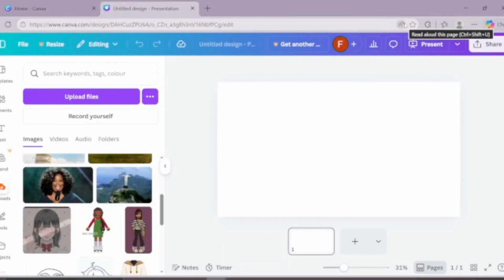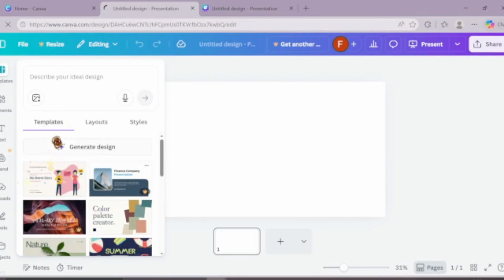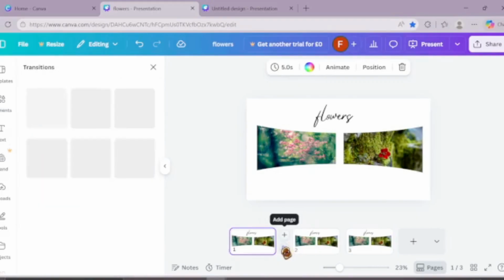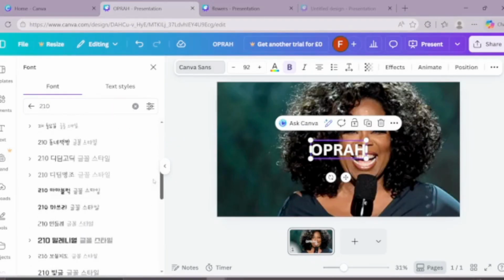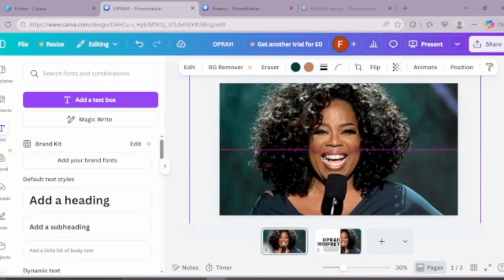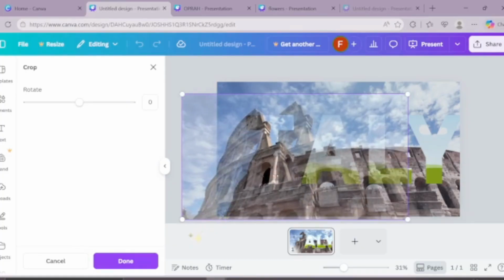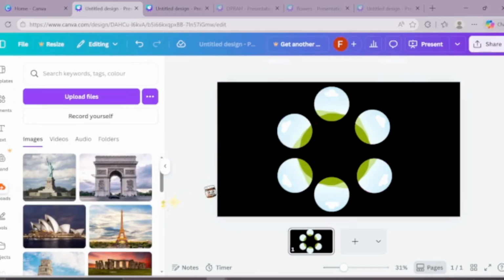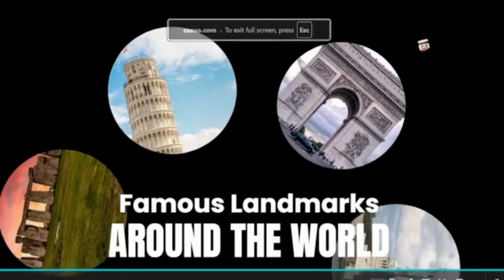5 Canva tricks to make your next presentation your BEST one yet.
This video will give your 5 canva tricks to make your next presentation your BEST one yet. Your presentation will look 10x better than before AND your audience will be more interested and impressed.